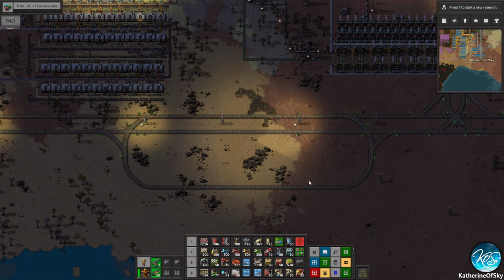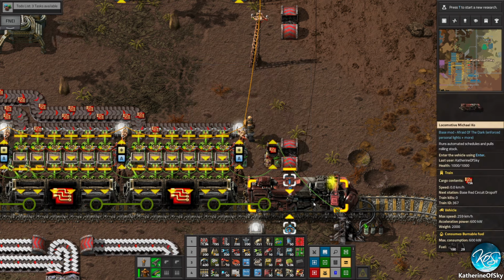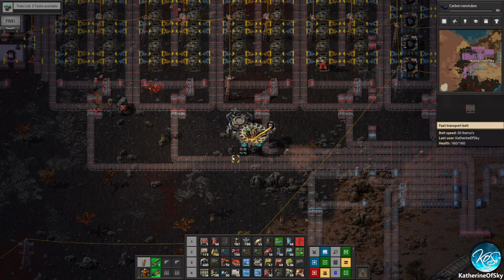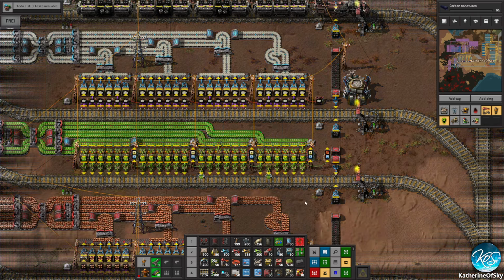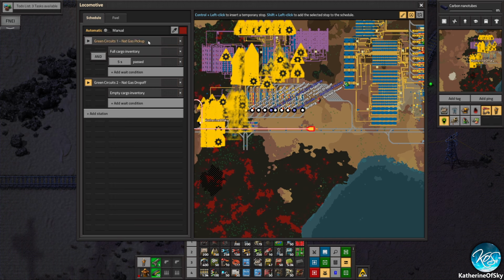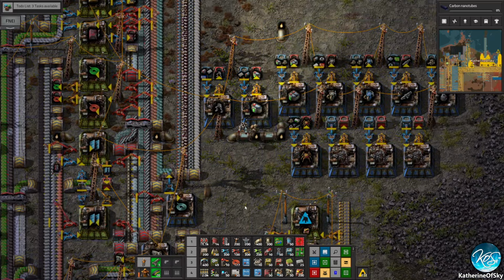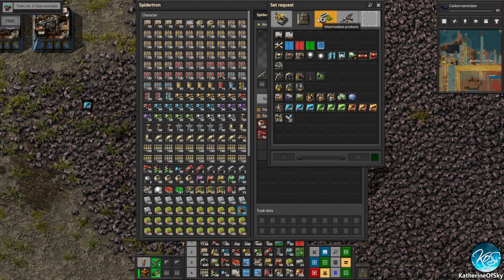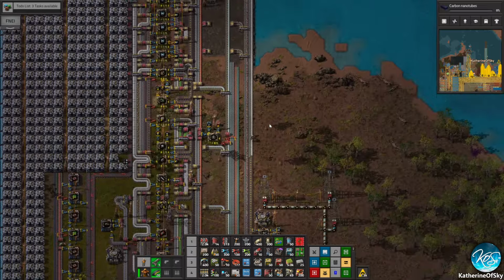Factorio Very BZ 44 - DUPLICATING THE BIGGEST ASSEMBLY IN THE BASE Let's Play, Walkthrough, Tutorial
Let's check out this cool conversion modpack, which buries us in new ores!

Mod list:
base
rusty-locale
Afraid of the Dark
Alien Biomes w/ HR Terrain
AutoDeconstruct
BigLight
bzsilicon
bztitanium
Disco Science
Extended Descriptions
FactorySearch
FasterSearch
flib
FNEI
KoS Technical Terms
MaxRateCalculator
MegaBotStart
Remote Configuration
Squeak Through
Tree XRay
bzlead
Module Inserter
bztungsten
bzzirconium
bzfoundry
bzcarbon
bzaluminum
bztin
bzgas
bz dsr bridge
bzvery

Download the file, don't use Google Preview.